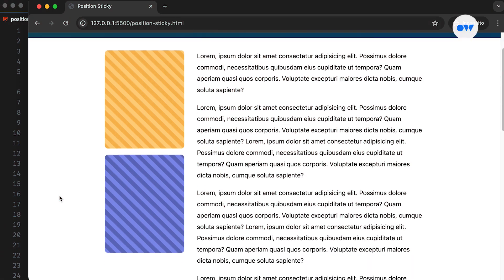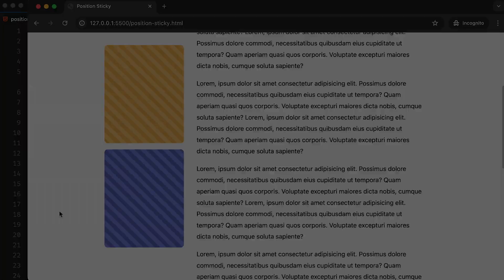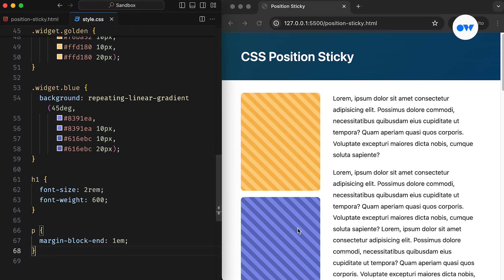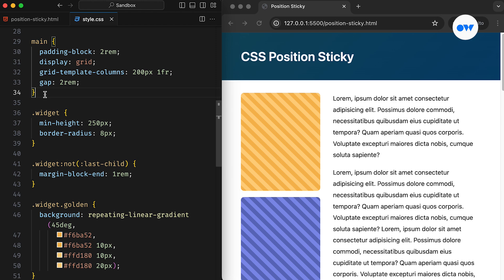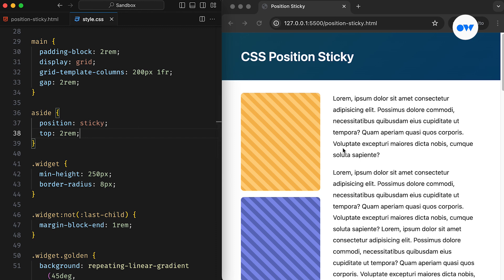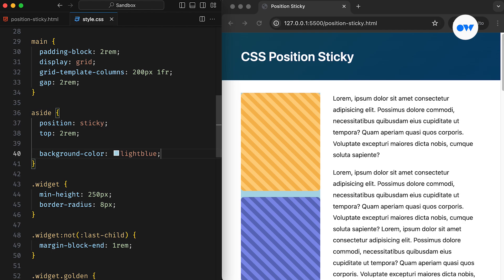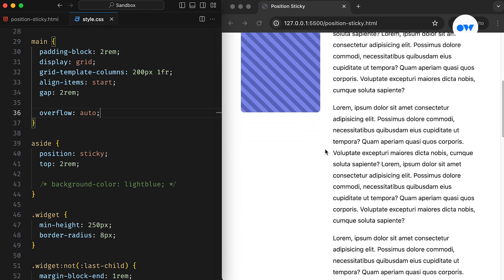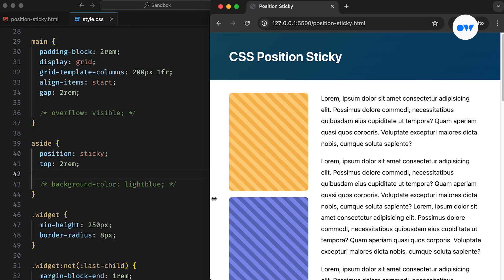Creating Sticky Sidebars in CSS | Tips and Troubleshooting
Discover the power of sticky sidebars with this comprehensive CSS tutorial! In this video, we'll walk you through the process of using CSS position sticky for creating dynamic and user-friendly sticky sidebars for your website. Unlike traditional fixed elements, sticky sidebars elegantly adhere to the viewport, ensuring important content remains accessible as users scroll. From setting up the HTML structure to implementing CSS positioning techniques, our step-by-step guide covers every aspect of creating and customizing sticky sidebars.

Learn how sticky sidebars can enhance user experience by keeping vital information within sight, improving navigation, and boosting engagement. Whether you're a beginner or an experienced developer, this tutorial provides valuable insights and practical tips to help you implement sticky sidebars effectively. Elevate your website's design and take your user experience to the next level with sticky sidebars. Watch now and revolutionize your approach to web design!

Chapters
00:00 Intro
00:46 HTML setup for the demo project
00:59 CSS for the page layout
01:49 Adding position sticky CSS property